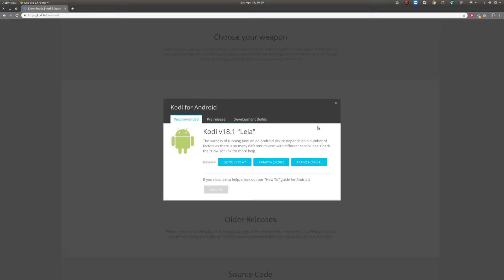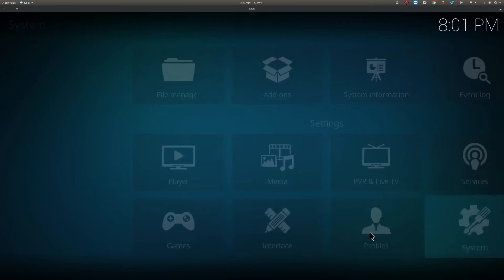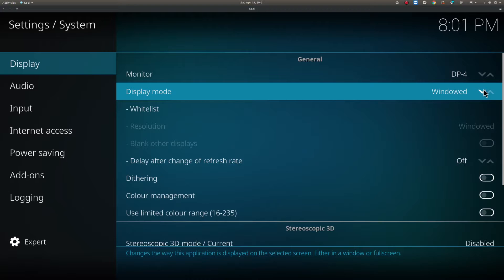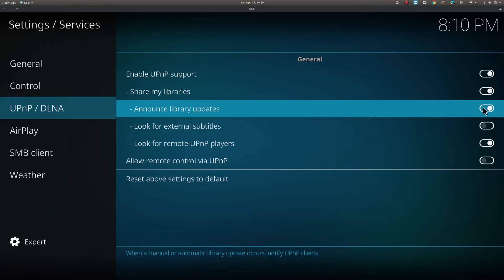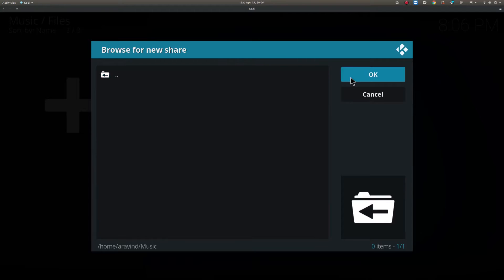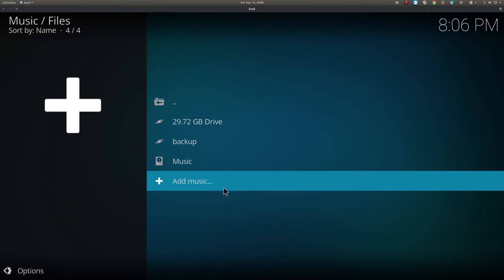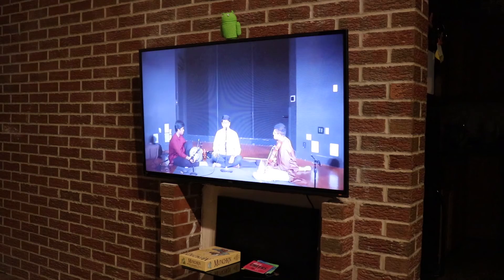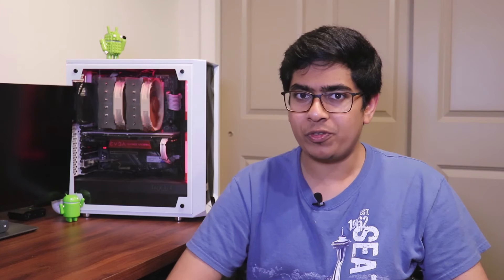Setting up a MEDIA SERVER using Kodi!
Set up a media server to access your offline media on all devices in your local network!

I'm Aravind, and I aim to create videos on useful and interesting hardware and software related to PCs, laptops, smartphones and all kinds of tech.